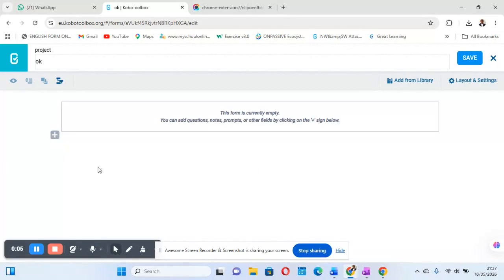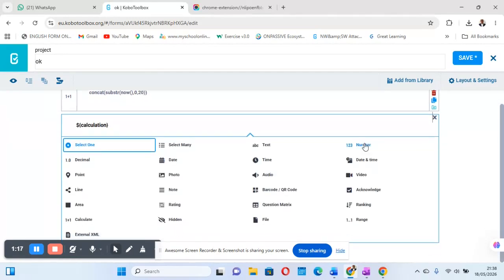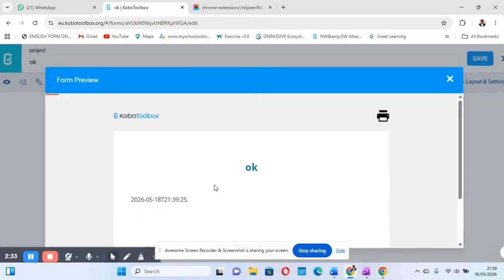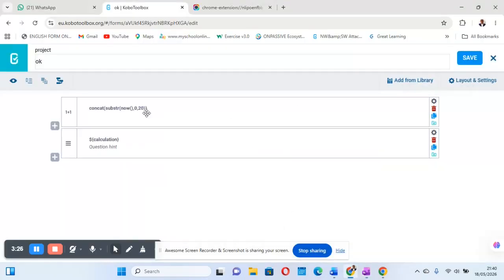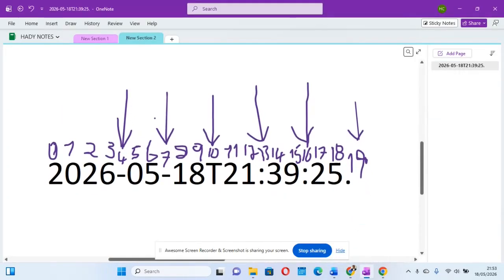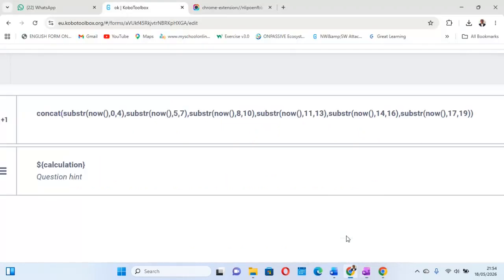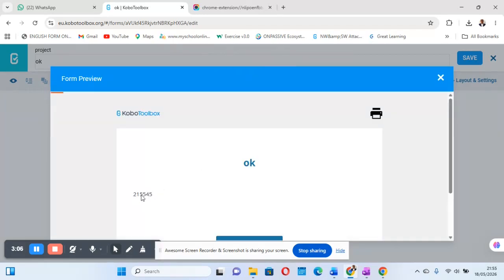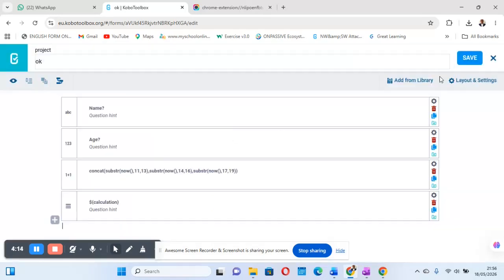Unique Identification or Staff IDs Using Kobotoolbox || Auto Generate Staff IDs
This video will teach you how to design unique codes for  staff or participants in a certain project.